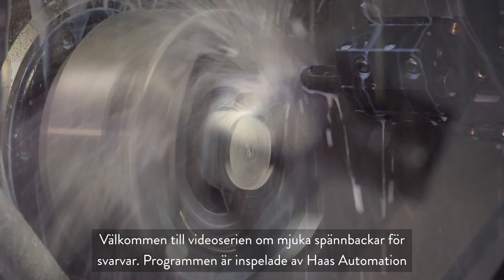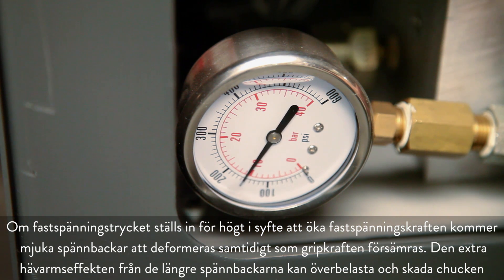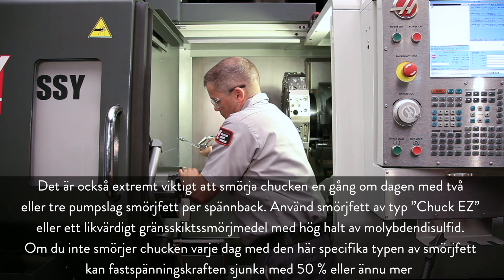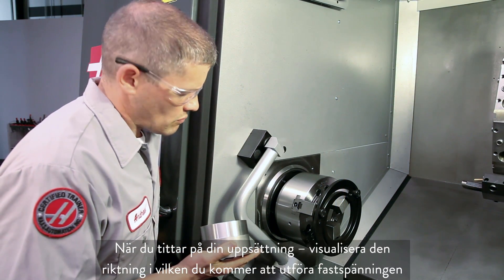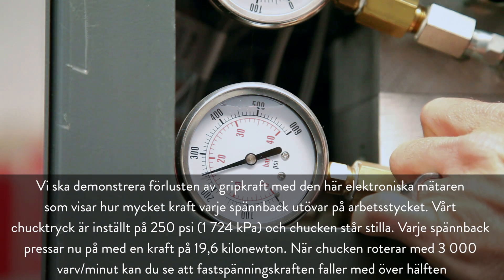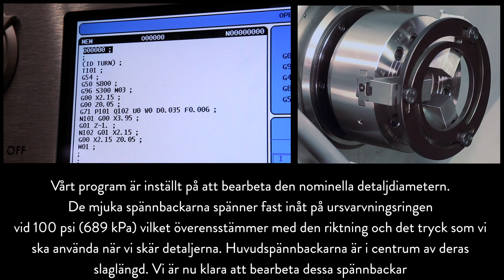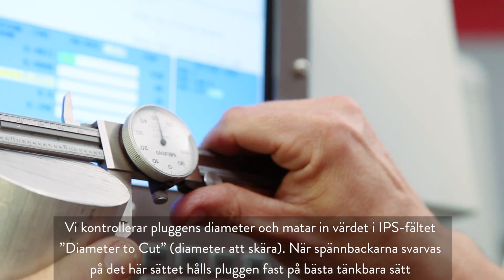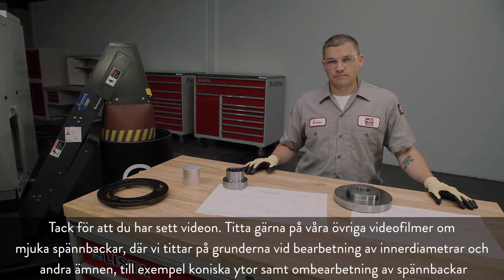(SE)SÅ HÄR BEARBETAR DU MJUKA SPÄNNBACKAR FÖR SVARVAR DEL 1: Grunder och gripning av ytterdiameter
I den första delen av två kommer en Haas-certifierad maskinoperatör att titta närmare på den skärande bearbetning som vi rekommenderar och rätt sätt att bearbeta spännbackar för ytterdiametrar.